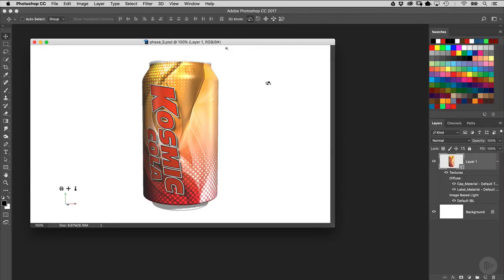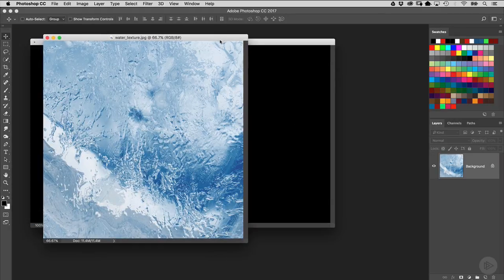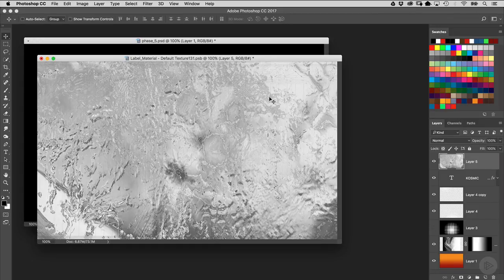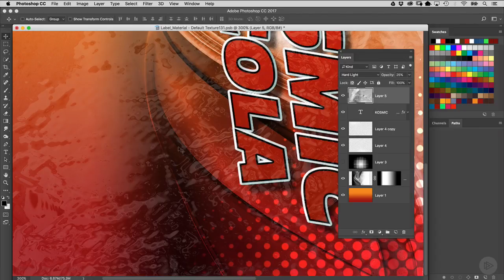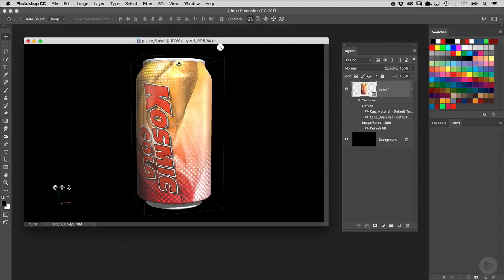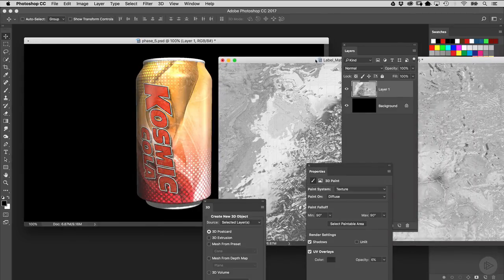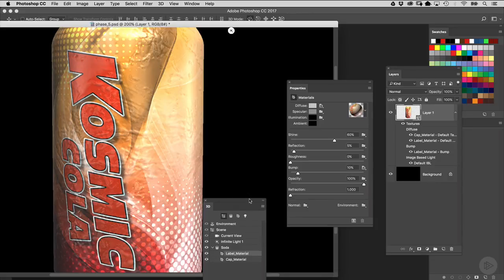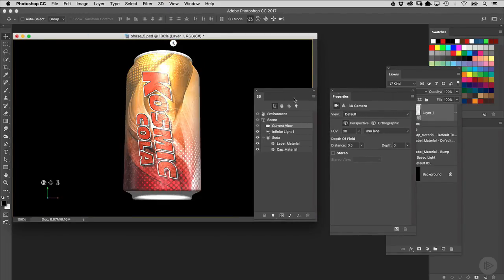10 Add Water Texture to Surface